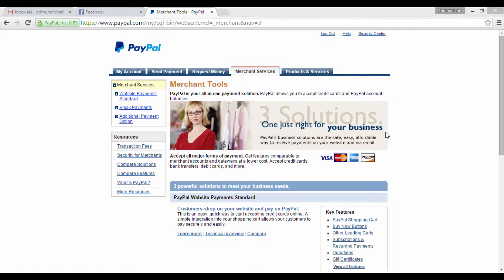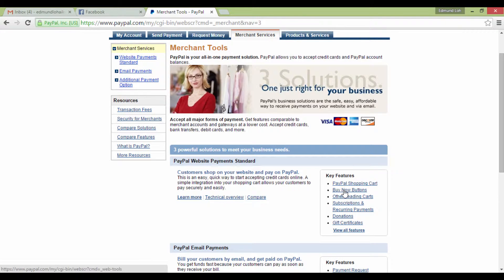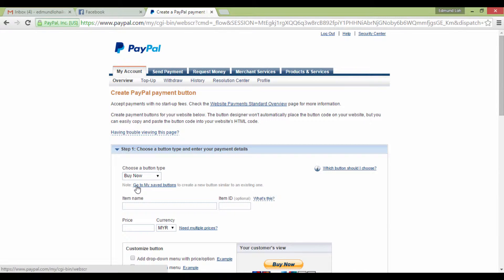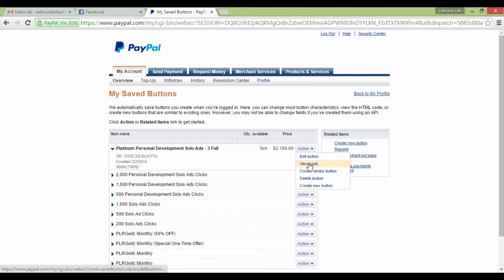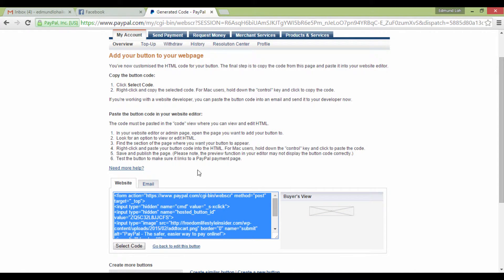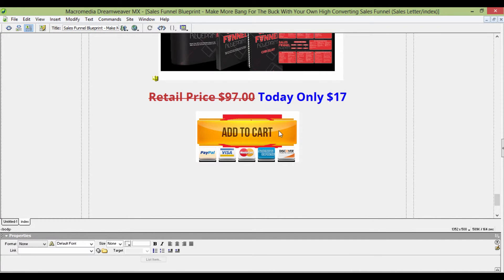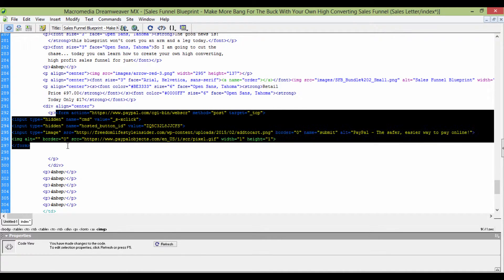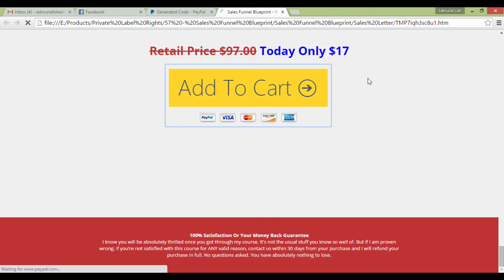Paypal - How to add your payment button to your web page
A payment button is no good unless it's live on your website. What this video to see how to get the button code and paste it correctly into your web page with a HTML editor.